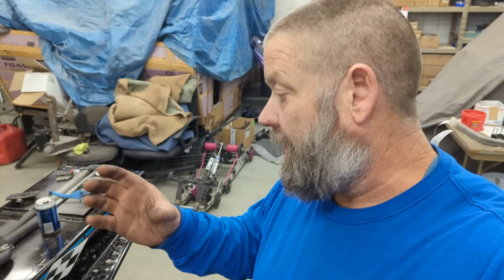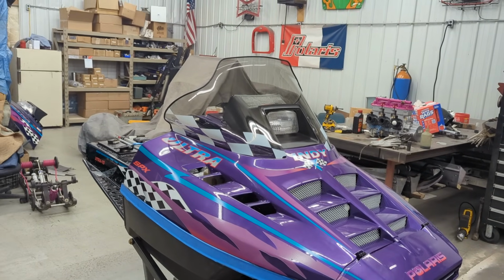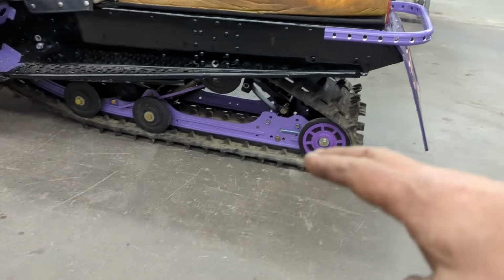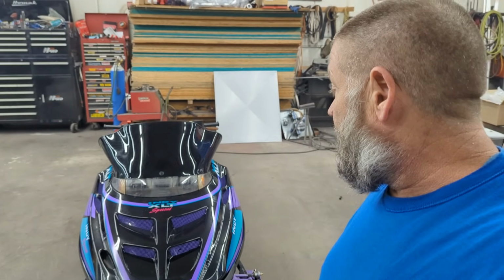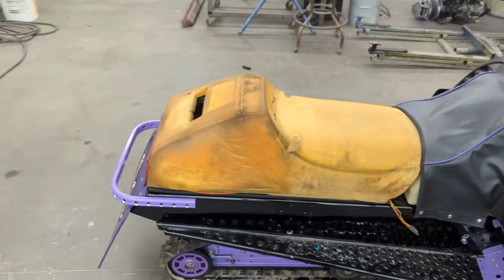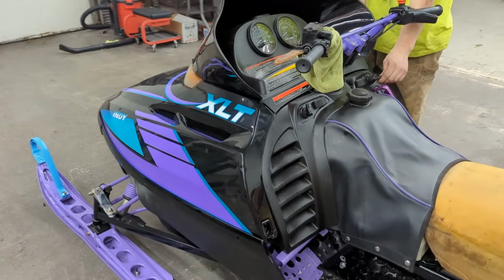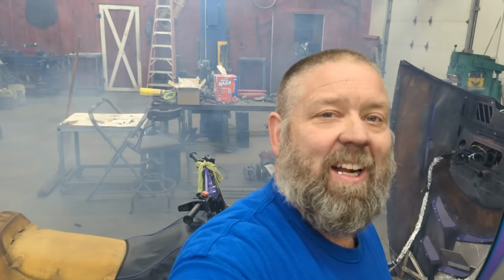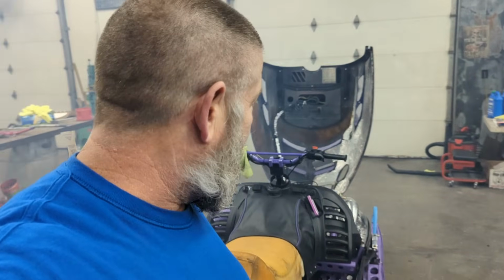POLARIS SUPER MOD XLT 600 TRIPLE PIPED RACE SLED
Project 2 Bag is looking amazing